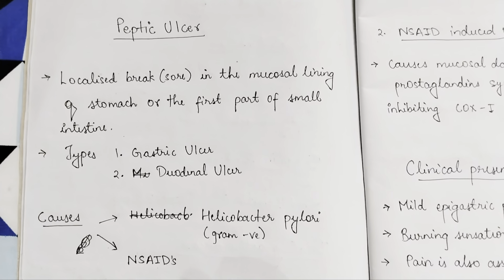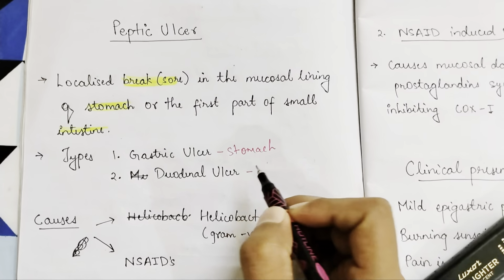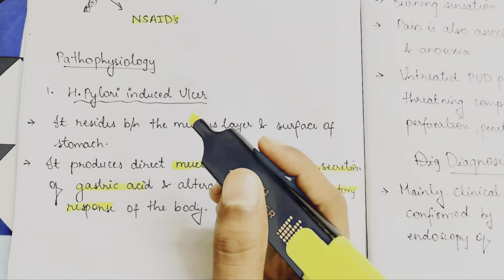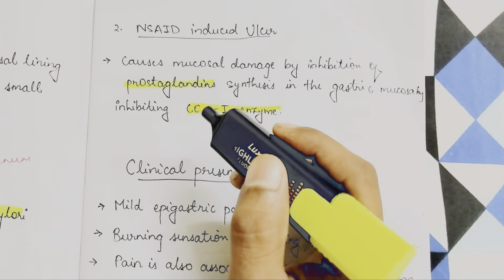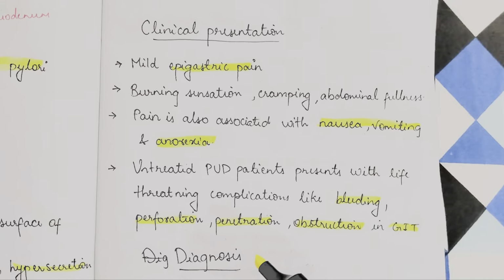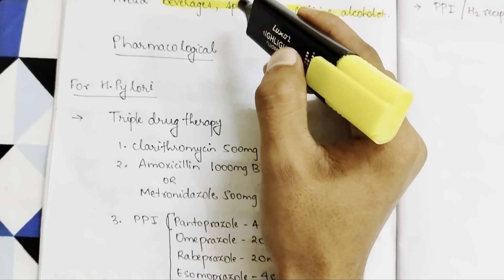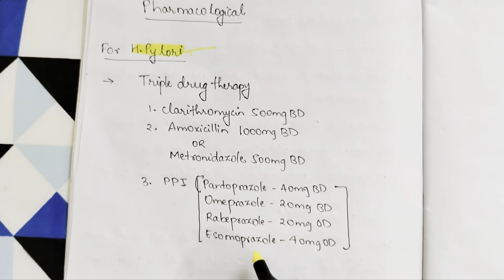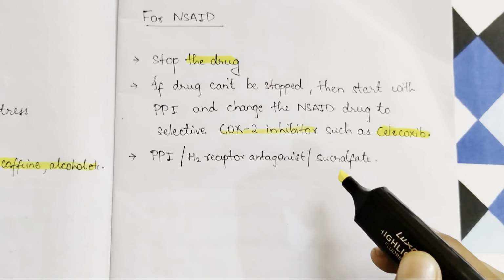Peptic Ulcer Signs and Symptoms, Pathophysiology, Diagnosis, Treatment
In this video we have discussed about peptic ulcer definition, clinical presentation, pathophysiology, diagnosis and treatment.